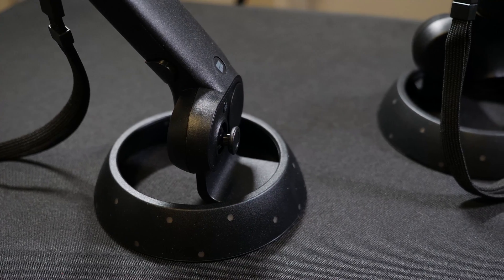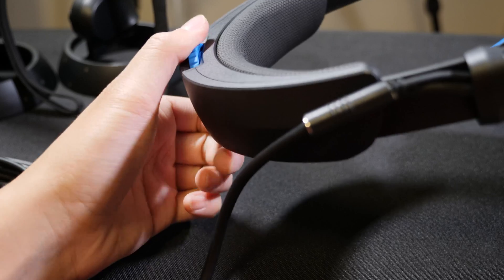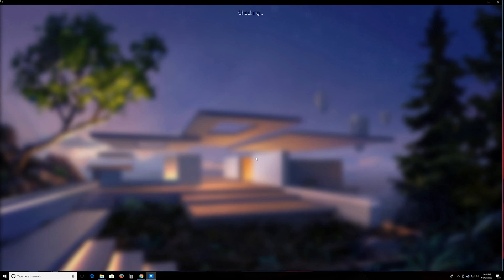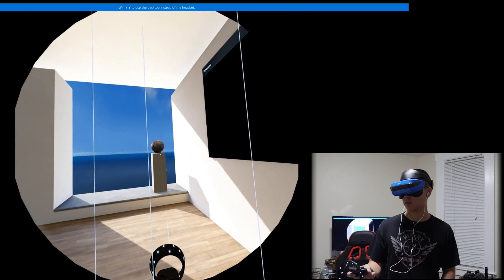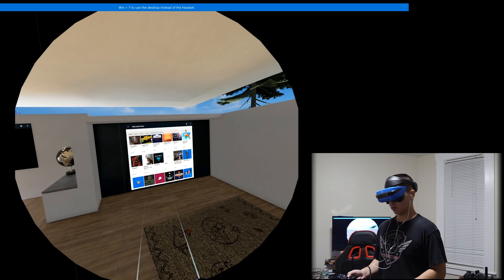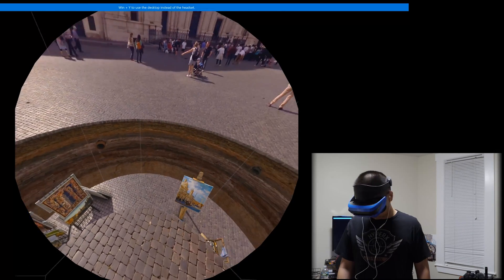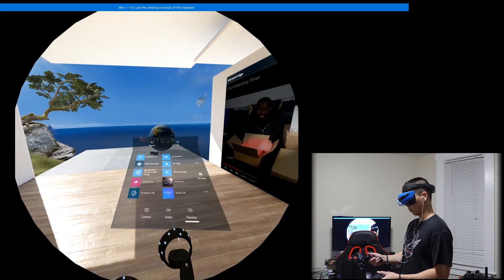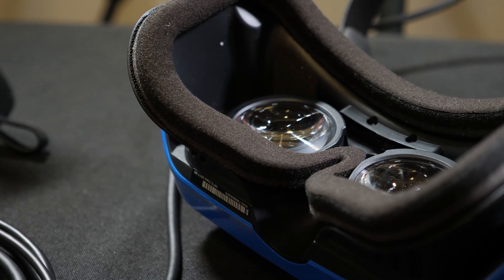Acer Windows Mixed Reality Review!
Mixed reality is here and we take a look at Acer's offering of Microsoft VR solution

Acer Mixed Reality

Products in this video:
Acer AH101-D8EY Windows Mixed Reality Headset and 2 Wireless Controllers